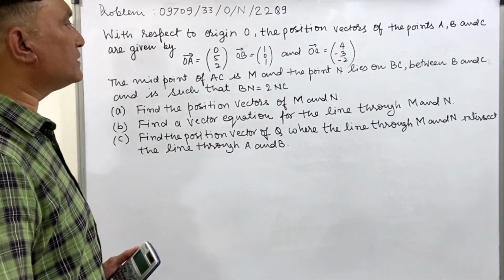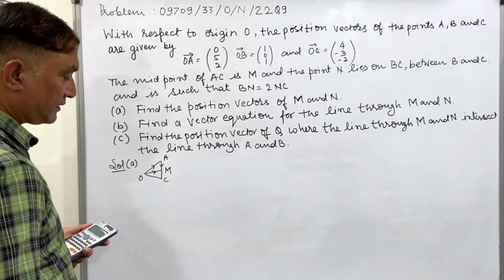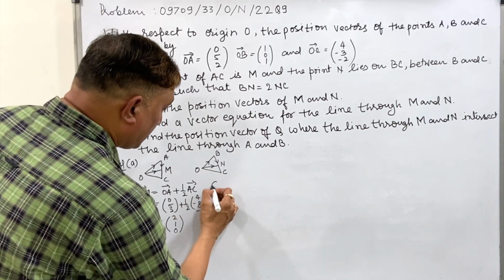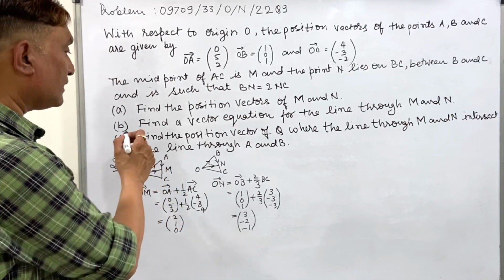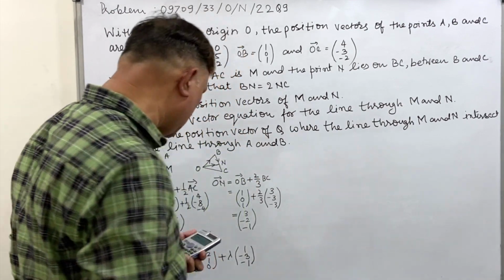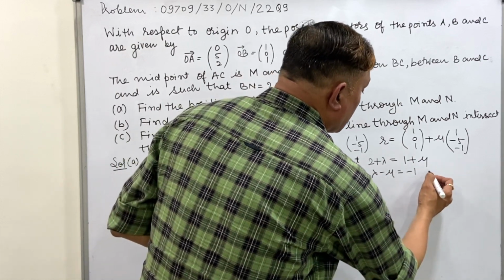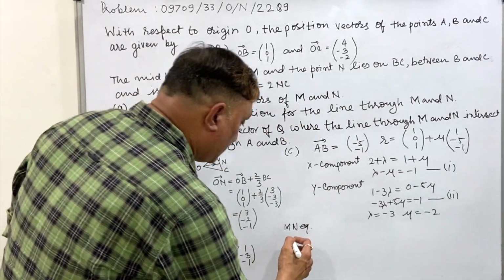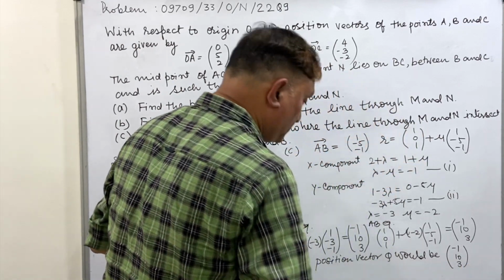Vector | Pure Mathematics P3 | 09709/33/O/N/22| SAT PREP (More solutions in description) Q9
"The video display finding point equation of line from intersection of two vector equation of line "

Vector|| IBDP || AS/A-level